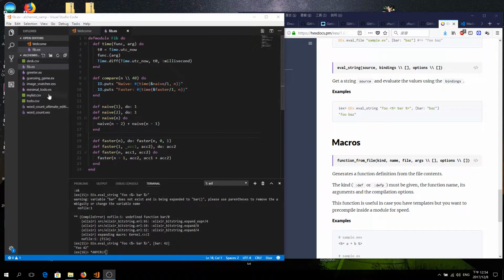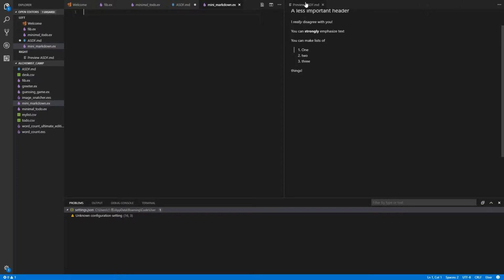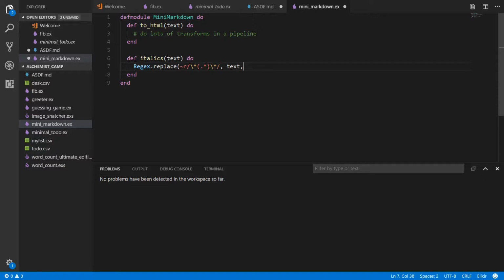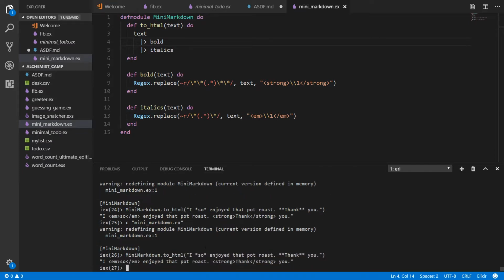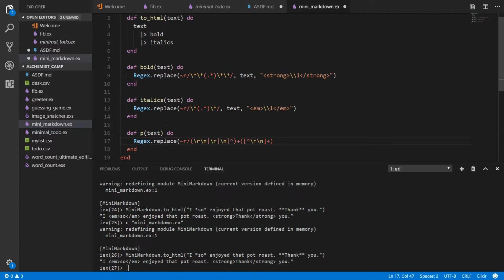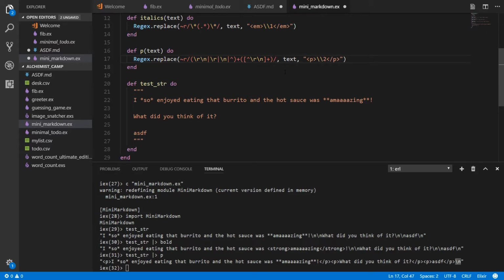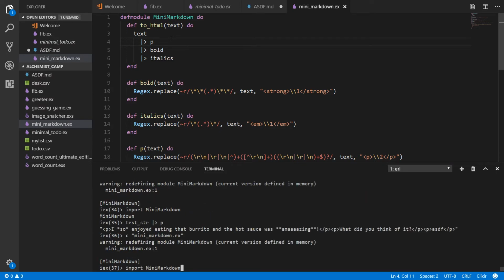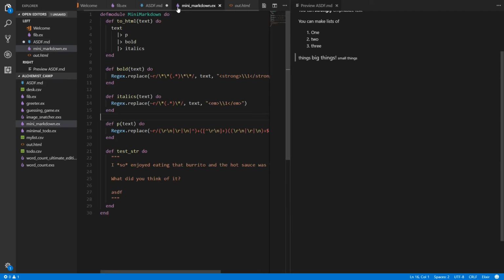Lesson 5: Mini Markdown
We implement a subset of Markdown in Elixir by chaining together regex replace functions into a processing pipeline. During the lesson we go into more detailed discussion of regex than in previous lessons and also use captured matches to build our output.

The after lesson challenge is to add two more HTML tags to markdown—"big" and "small". Decide for yourself what the syntax should be to generate them.